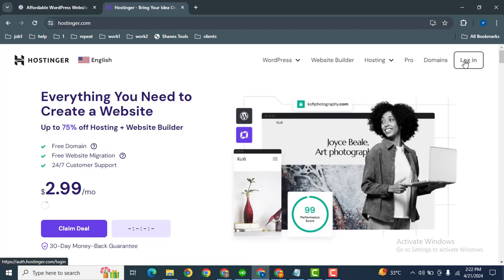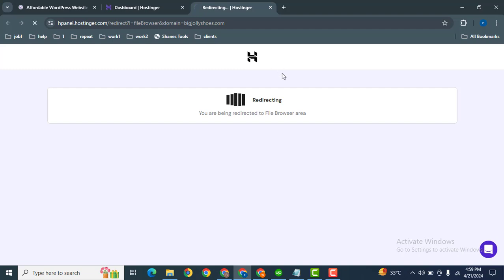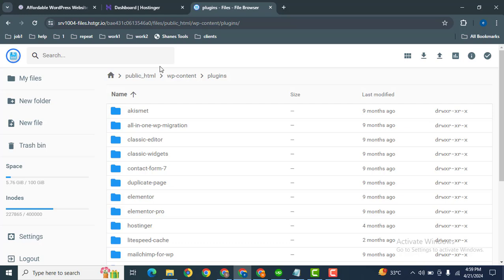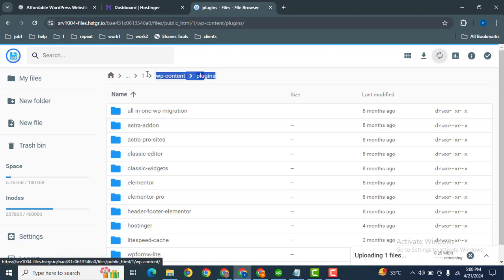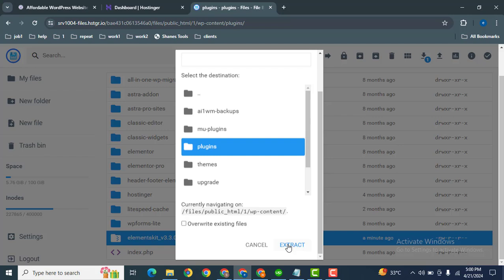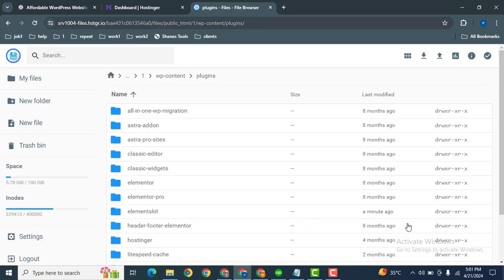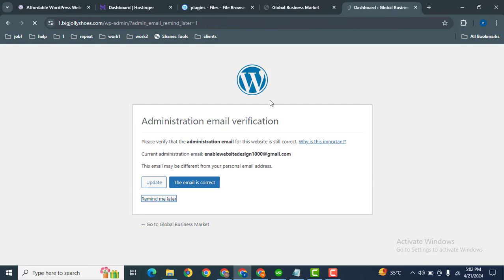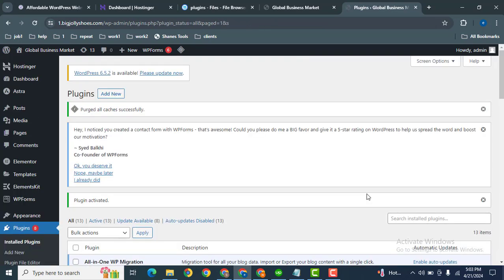How to install a plugin in Hostinger Web Hosting Panel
hostinger
wordpress plugin
wordpress plugins
plugin
best plugins for wordpress
hostinger tutorial
how to install plugin in wordpress
hostinger review
must have wordpress plugins
best free wordpress plugins
top hostinger plugins
free hostinger plugins
hostinger wordpress
hostinger wordpress install
instalar plugin
how to install plugins
wordpress plugin install